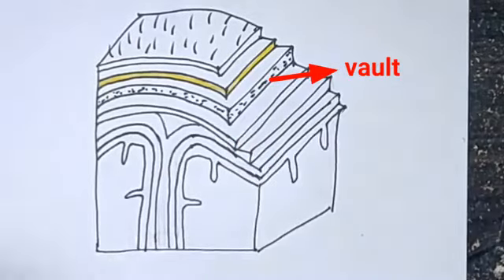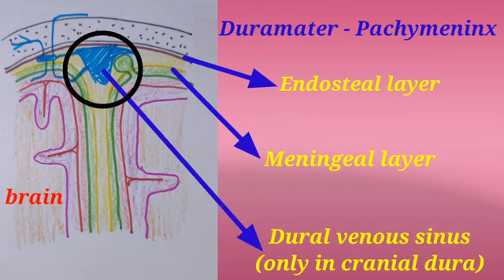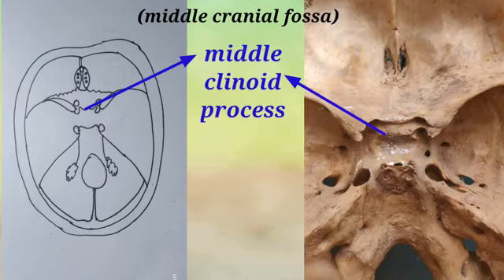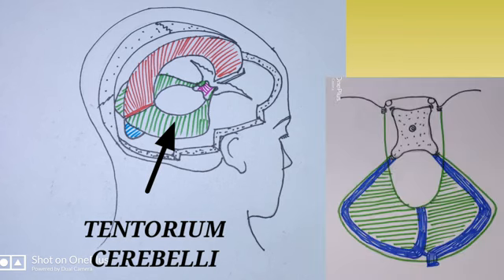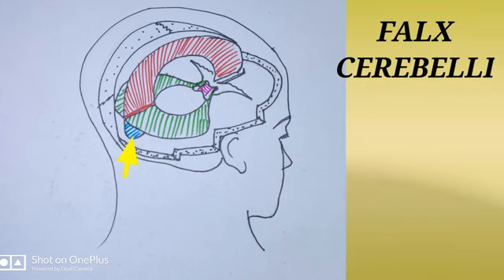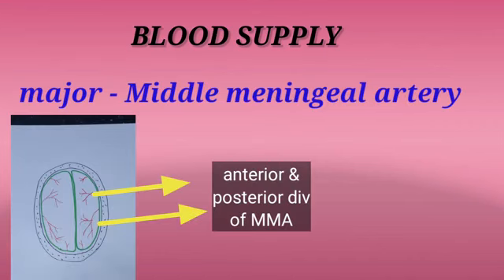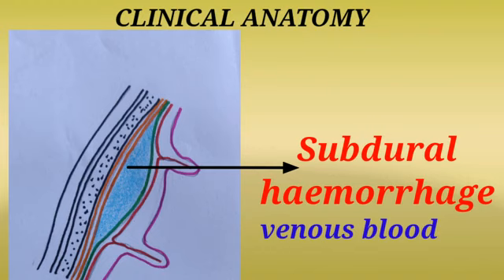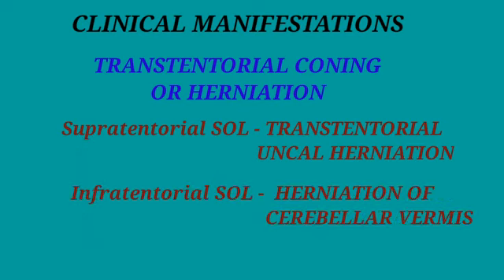Dural folds and its Clinical Anatomy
meninges, cranial duramater, dural folds, its clinical anatomy are discussed. Questions on cranial dura, dural folds and its applied is given to solve in MCQ pattern